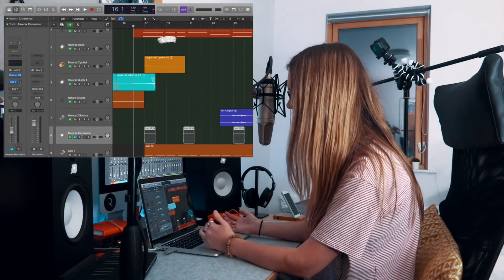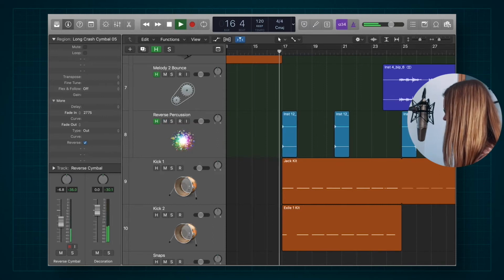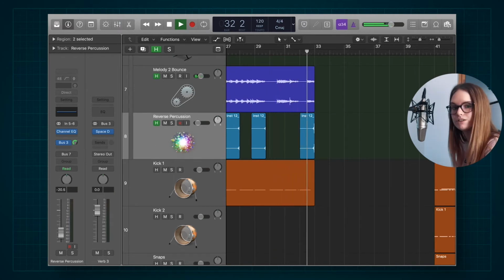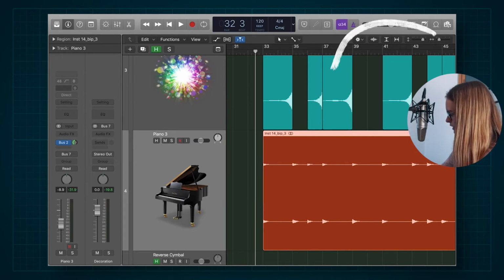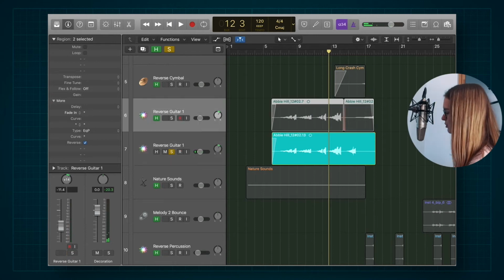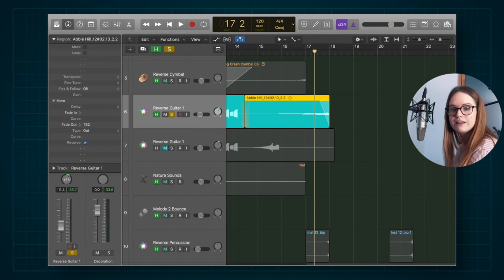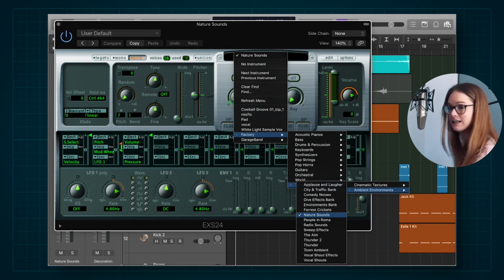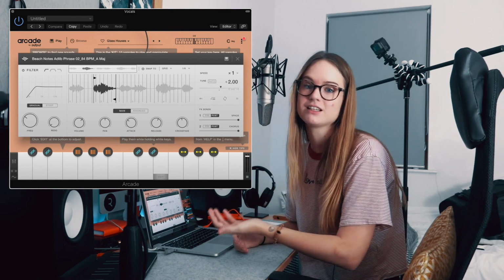Adding Embellishments to your Song (using audio manipulation)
Made By WLLM & Abbie Hill